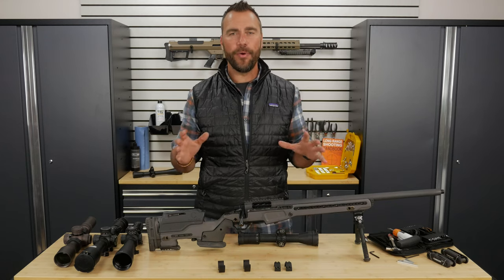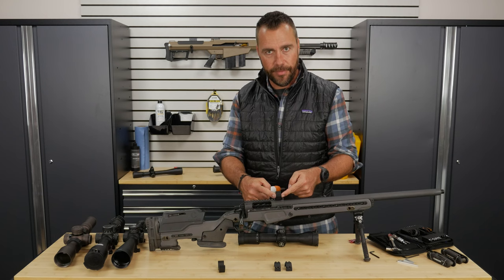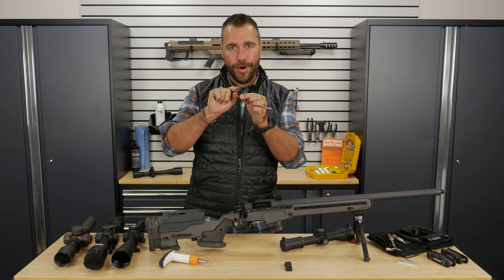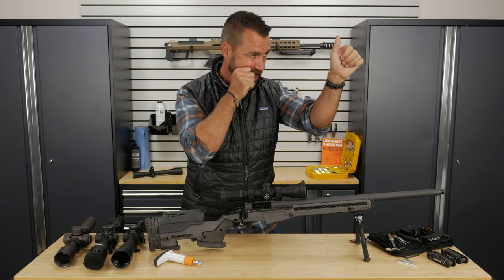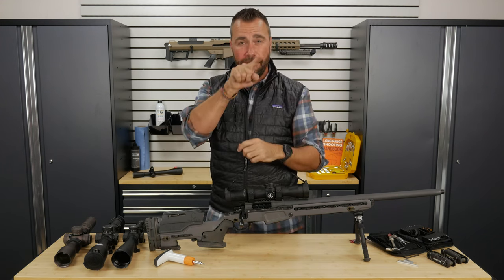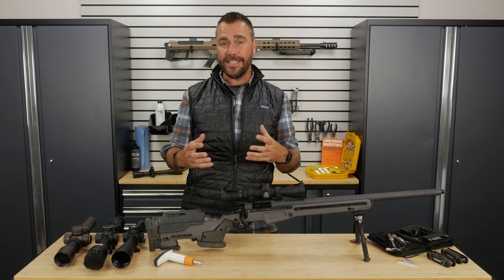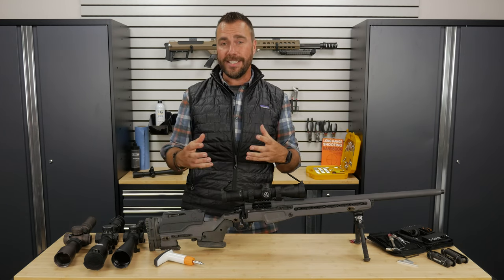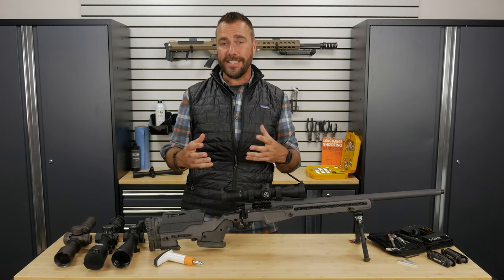How to Mount a Rifle Scope: Rifle Scope Tips with Ryan Cleckner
In part 3 of our 4 part series on how to properly mount your rifles scope, former Army Ranger sniper team leader and author of the Long-Range Shooting Handbook, Ryan Cleckner, discusses the process he uses to mount a scope to a rifle. If you're looking for scope mounting components that fit your rifle check out Gun Universities free scope ring finder tool

Check out Ryan's book Long Range Shooting Handbook: A Beginners Guide to Precision Rifle Shooting